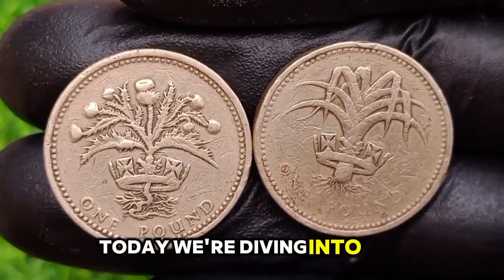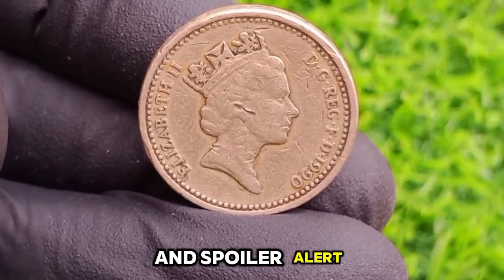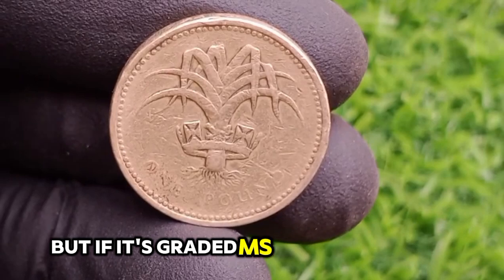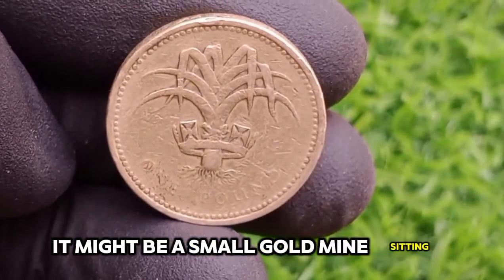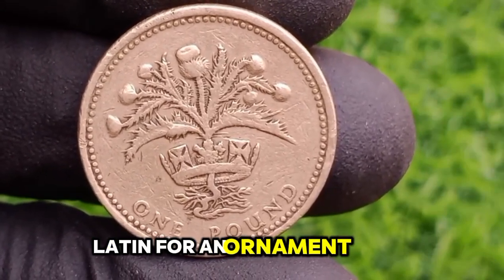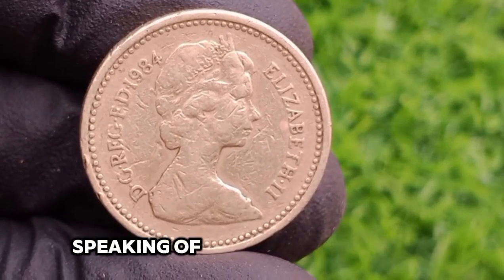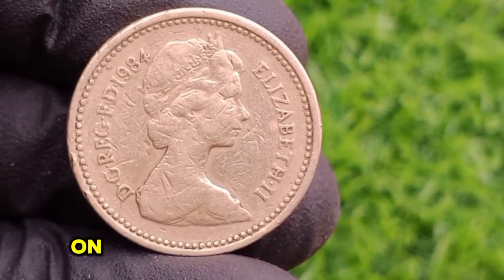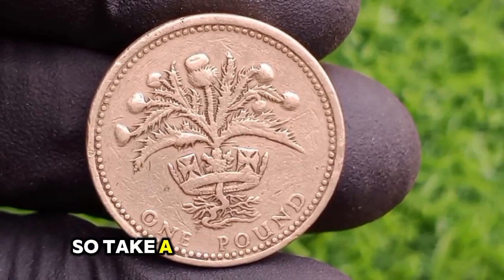UK 1990 One pound Coin VALUE 1984 £1coin worth !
Top 2, favorite list, best choices, top picks, ultimate guide, must watch, best of, trending topics, top rated, fan favorites, popular items, spoilers may, may news, may calendar, future insights, trends 2025, may 2025, may highlights, future predictions